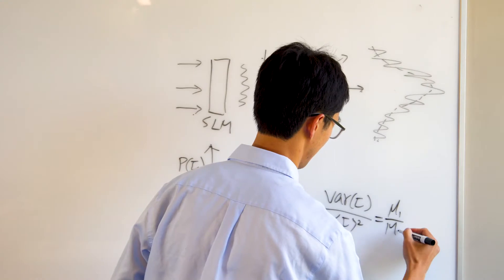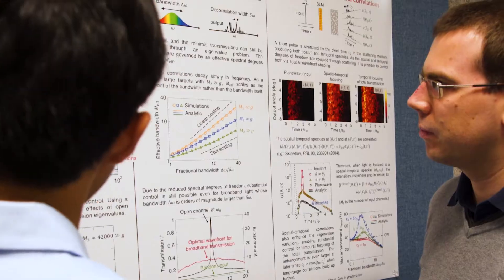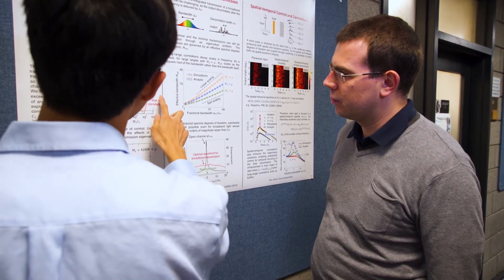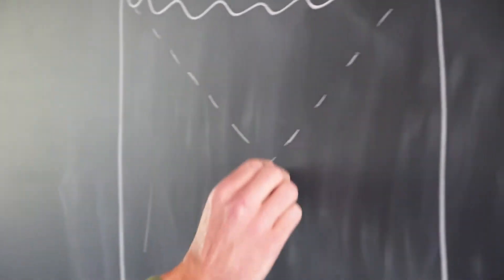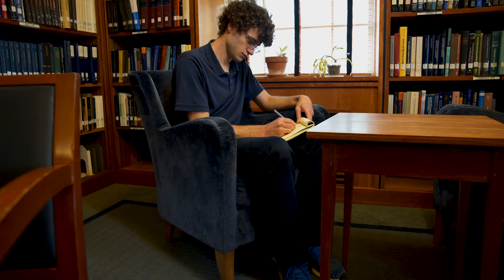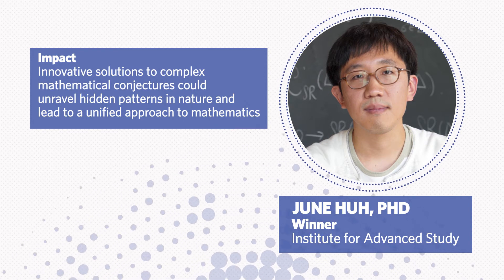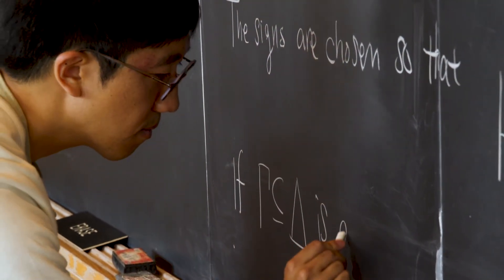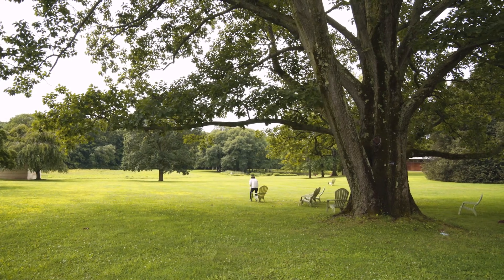Meet the Physical Sciences and Engineering Honorees - 2017 Blavatnik Regional Awards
• The 2017 Blavatnik Regional Awards for Young Scientists recognized nine outstanding early career scientists under the age of 42 years.  In Physical Sciences and Engineering, please meet Chia Wei Hsu at Yale University, a condensed matter physicist who made major strides in controlling light in fundamental and applied optical physics. Next we travel to the Institute of Advanced Study to meet theoretical physicist Douglas Stanford PhD and mathematician, June Huh, PhD.  Dr. Stanford’s work advances our understanding of quantum gravity and chaos, through study of these phenomena in the context of black holes.  Dr. Huh is best known in the field of mathematics for his proof of the Rota conjecture. Join us as we talk with these brilliant thinkers.